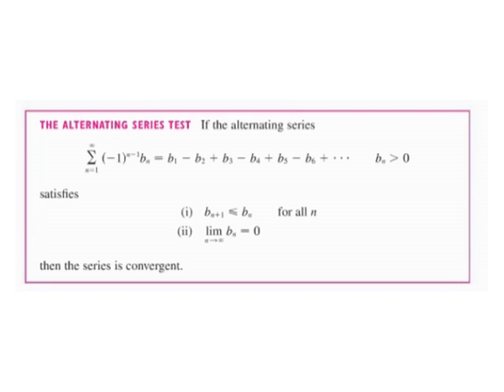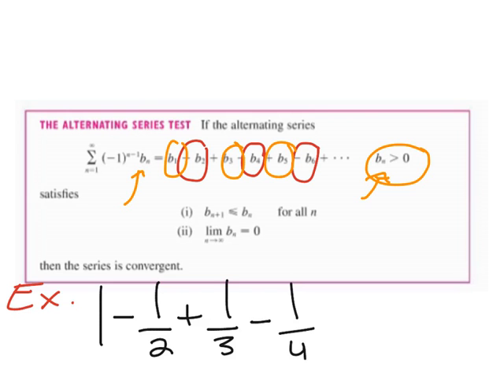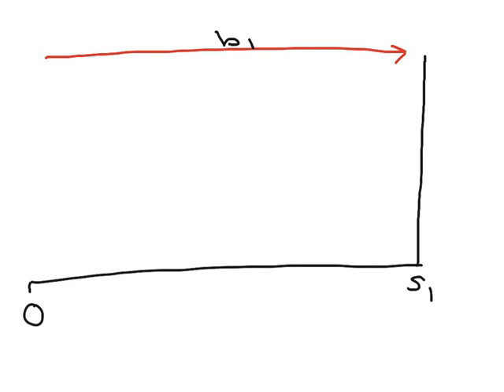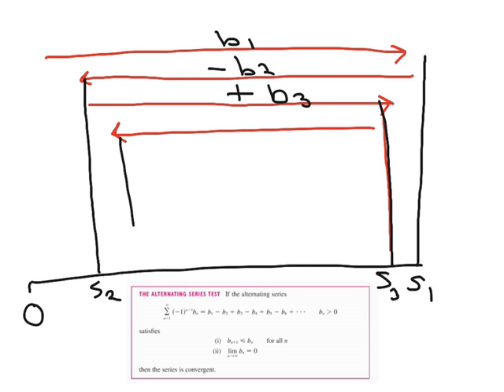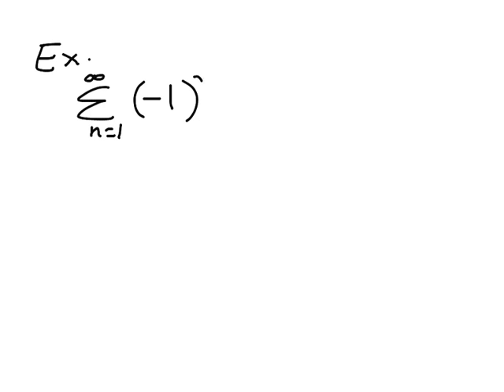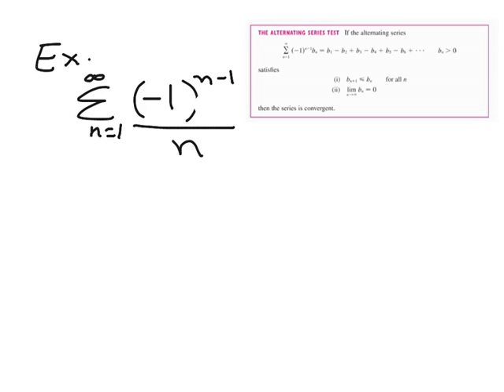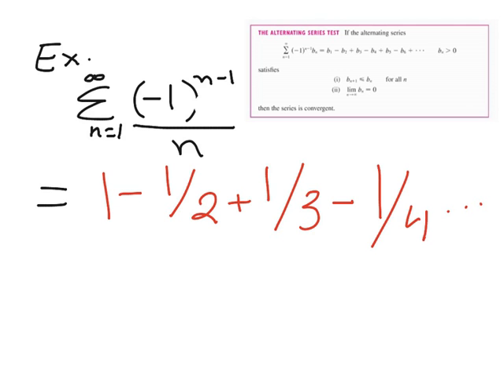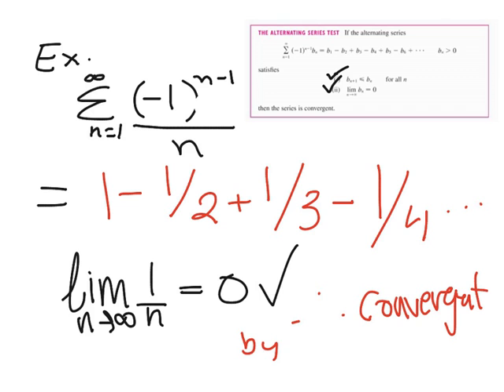Obaid Bawazir - Alternating Series Test